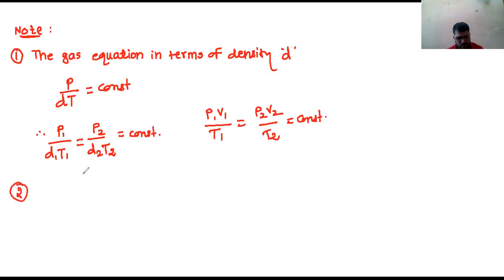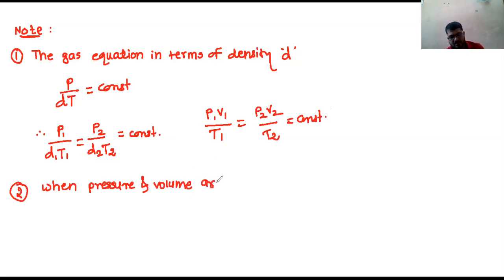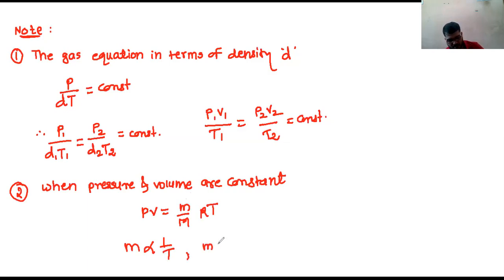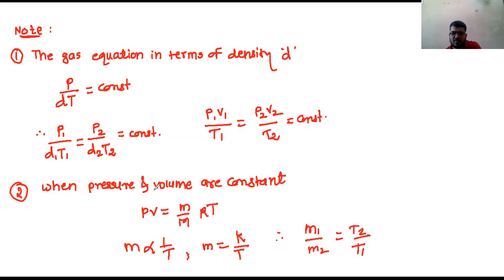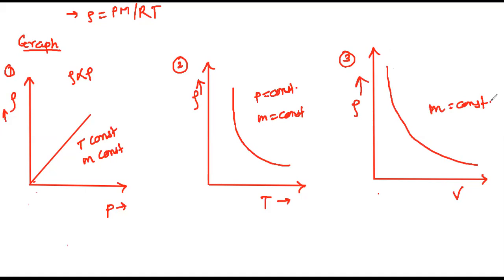ideal gas equation note point xi 08/08